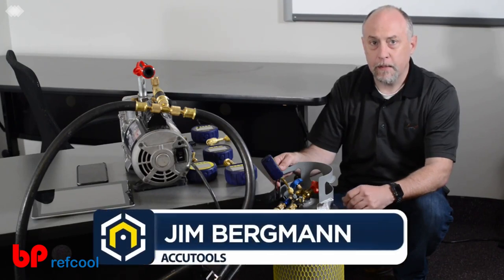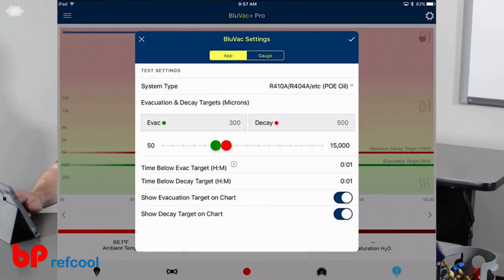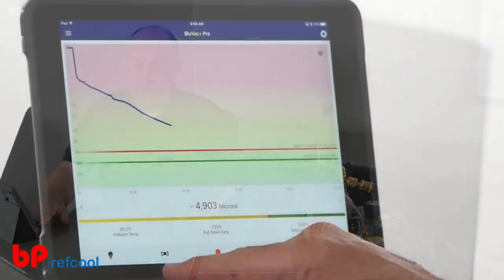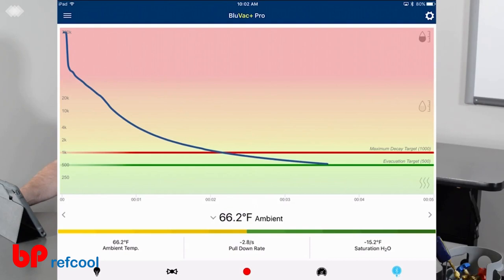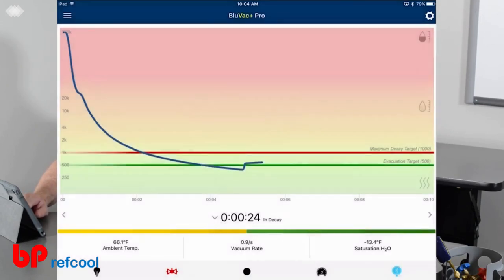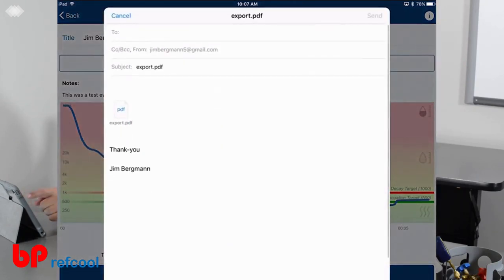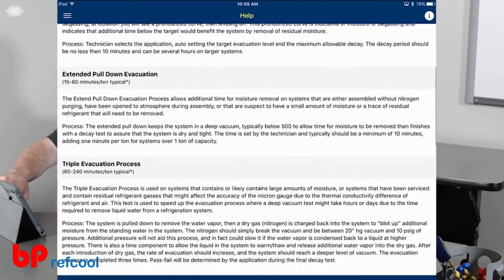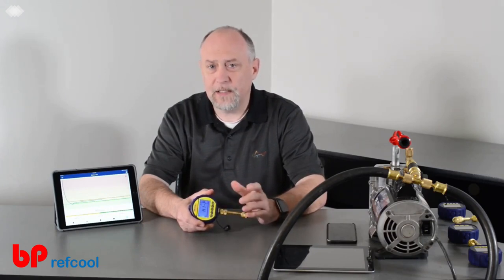New Age Digital Vacuum Gauge to ensure leak and moisture free system,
New Age Digital Vacuum Gauge (BluVac Pro Plus by Acuu Tools USA) to ensure leak and moisture free system,

Now in India by B P REFCOOL